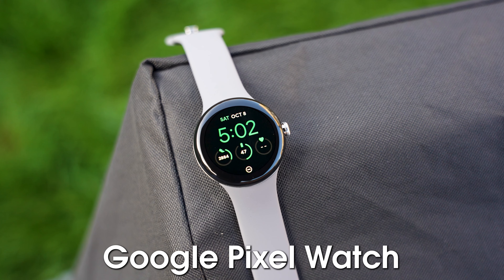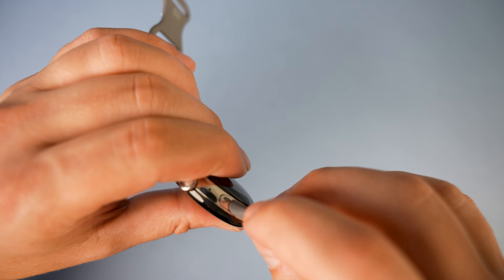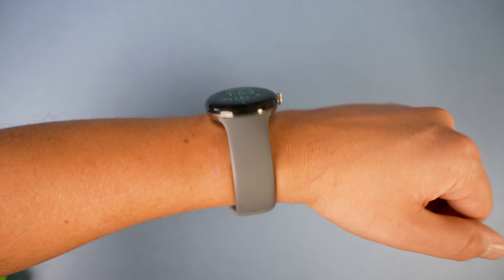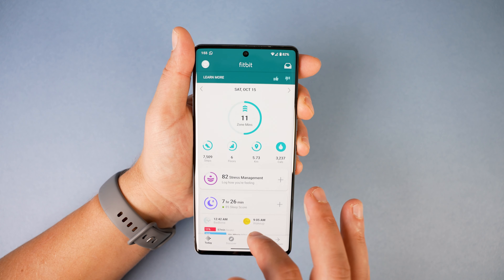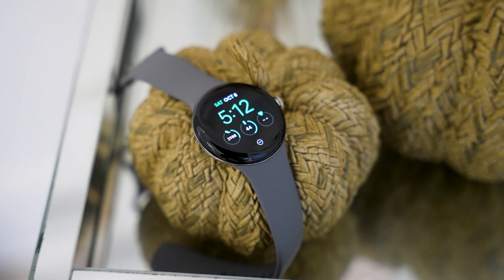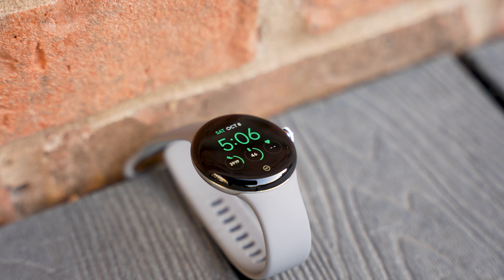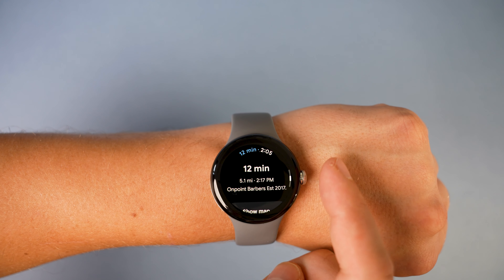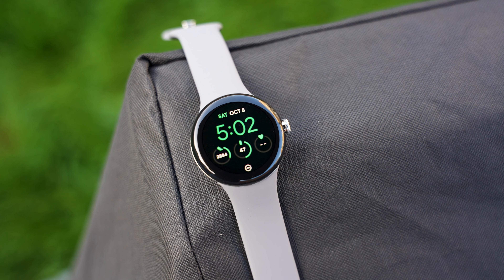Google Pixel Watch - Its Good, But Its Not Perfect!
The Google Pixel Watch is a great 1st smartwatch from Google, but there are just a coupld of things i'm not happy with.

The Google Pixel Watch is Google's first attempt at a smartwatch and its pretty impressive overall. We get great specs, a refreshing new smartwatch design & of course incredible software thanks to WearOS. In todays video we cover the specs, design & price of the Google Pixel Watch. We have the full hands on unboxing review of the Pixel Watch.